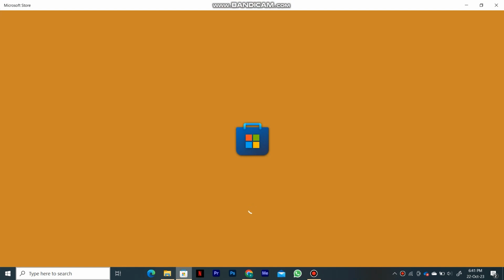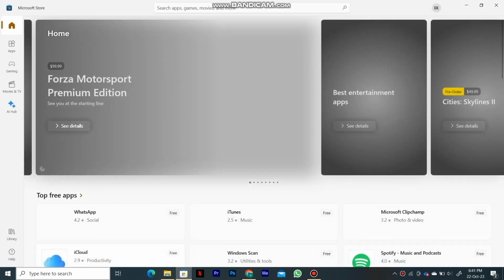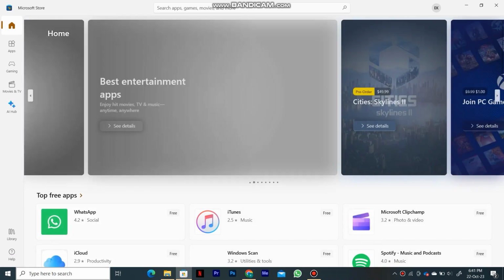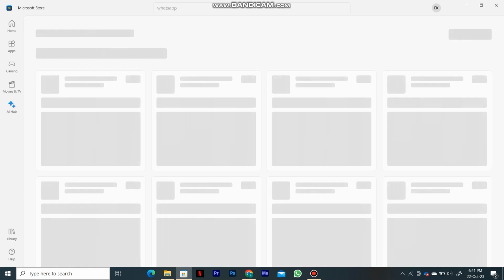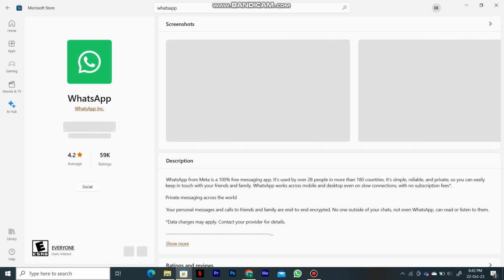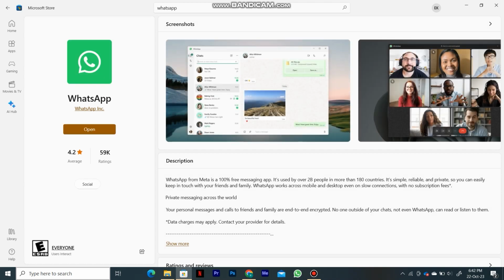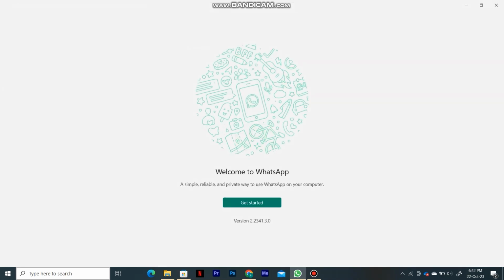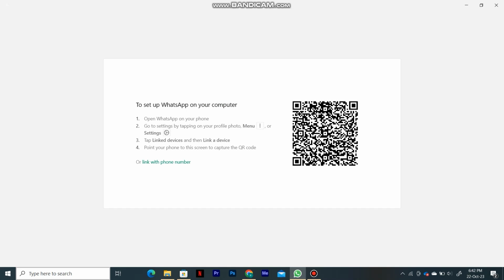How to Setup Whatsapp on PC and Laptops Officially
A quick tutorial on, how to download Whatsapp on a Windows 10 or 11 laptop or PC. Whatsapp for PC.

How to install WhatsApp in laptop or pc || Download WhatsApp in laptop | Download WhatsApp for pc